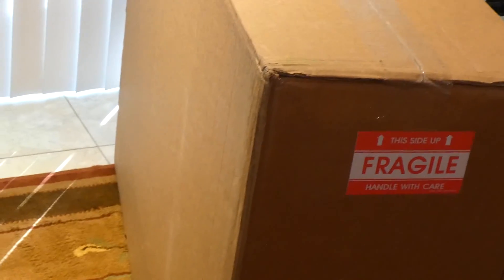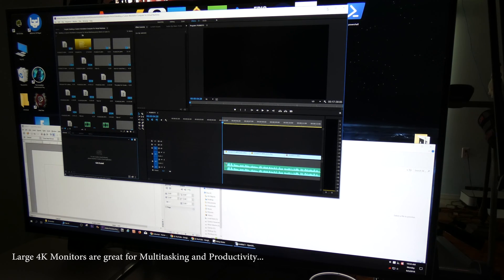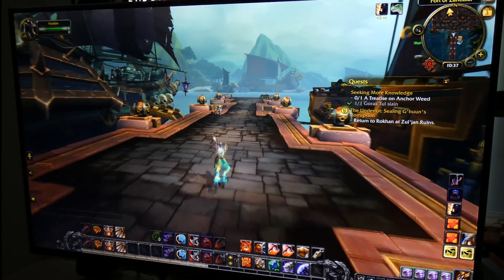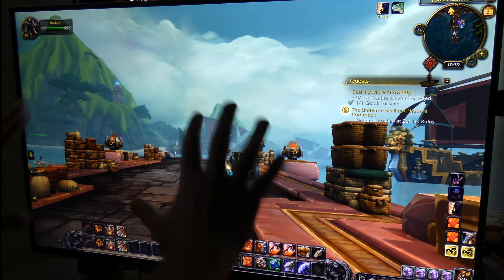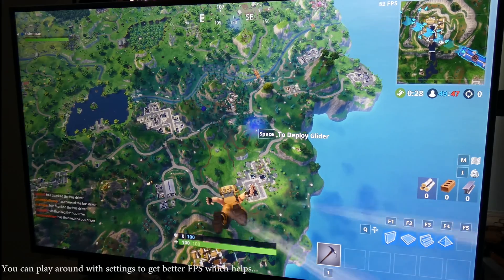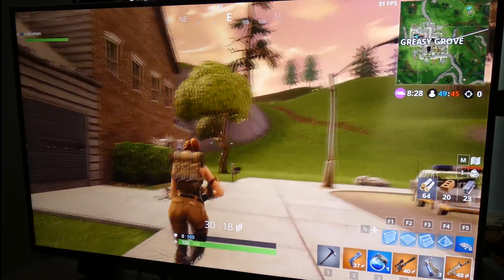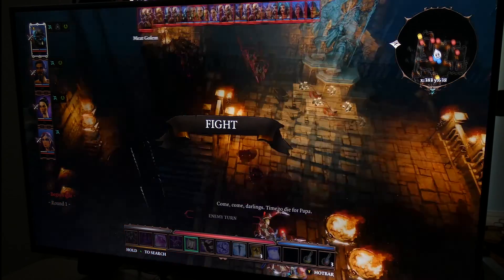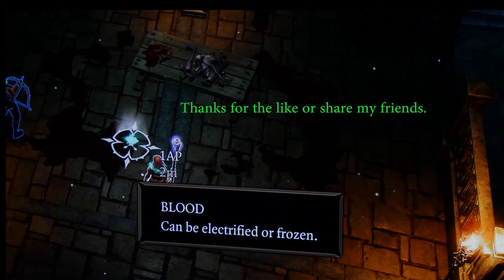Acer 43 Inch ET430K 4K Monitor Unbox and Testing, Multitasking and Gaming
This is unboxing and review of Acer 43 Inch ET430K 4K Monitor.
This monitor is great for multitasking and Casual Gaming.